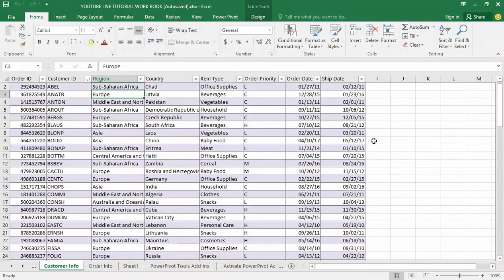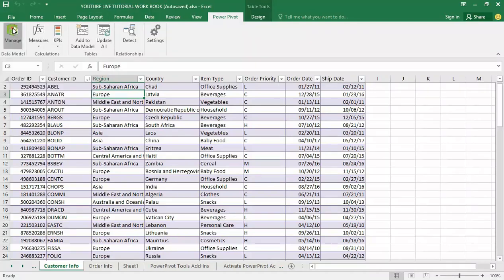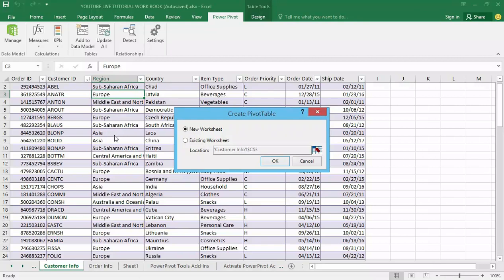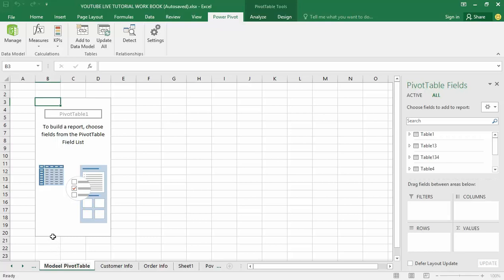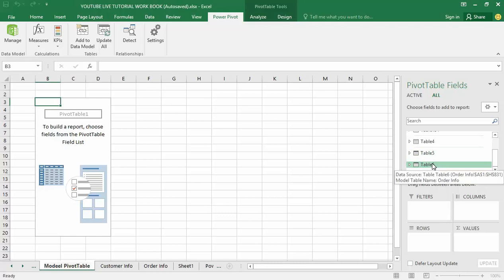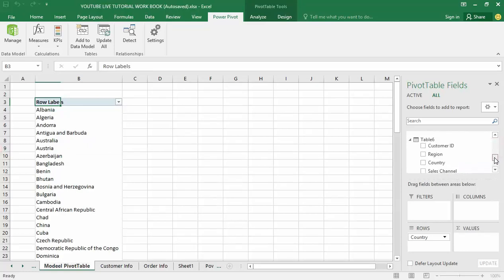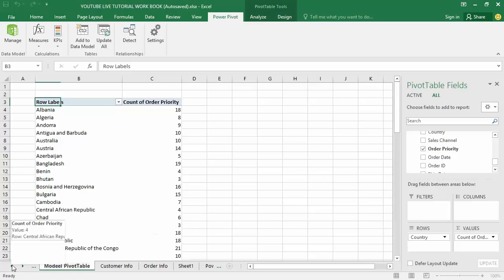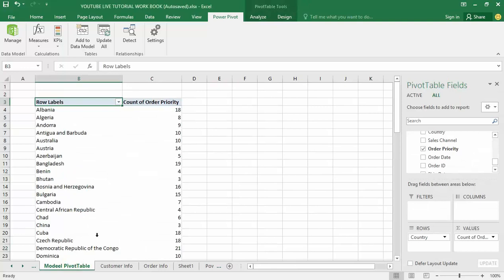How To Create A Pivot Tables Using A Data Models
Learn: The Quick & easy way on How To Create A Pivot Tables Using A Data Models
In this video, you will learn:
1. How to define relationships between pairs in excel tables.
2. How to data model rather than an individual table as the basis for your pivot table

When you define relationships between pairs in excel tables, excel adds them to the workbook's data model. You can then use the data model rather than an individual table as the basis for your pivot table.
In this video tutorial, I will show you how to do that with data model using it to create pivot table.

Notice that the relationships between the tables are “one-to-many”. For every row in the Orders table, there is exactly one corresponding row in the Customers table, and that row is determined by the Customer ID column. Similarly, for every row in the Customers table, there is exactly one corresponding row in the Regions table, and that row is determined by the State column.

Note:
A pivot table created using the Data Model has some restrictions, when compared with a pivot table created from a single data table. Most notable one is: you can’t create groups. In addition, you can’t create calculated fields or calculated items.

LearnexcelwithT